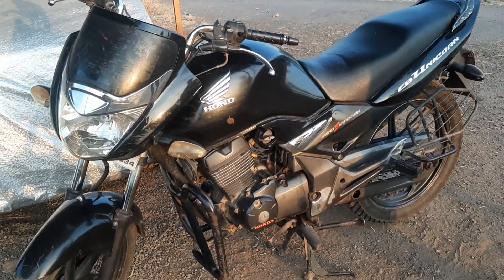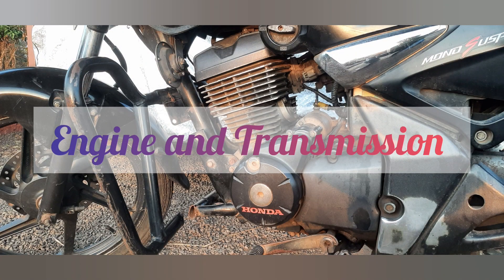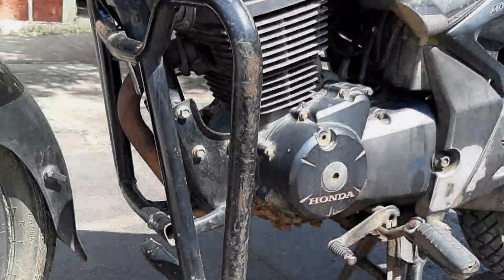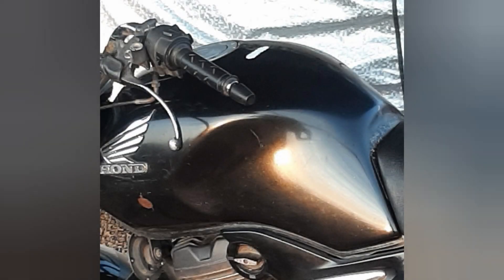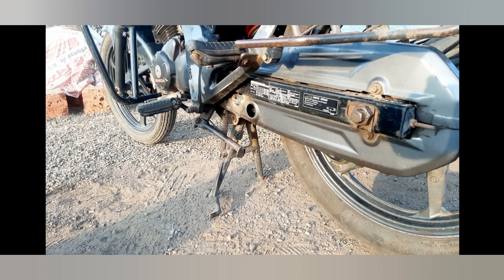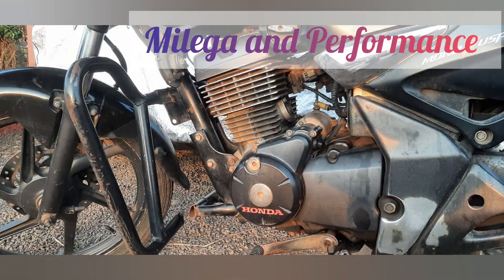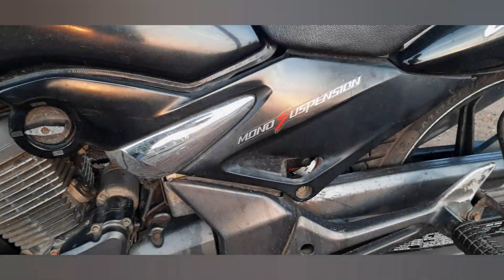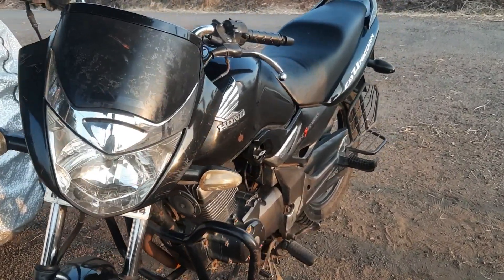A review of Honda CB unicorn 150